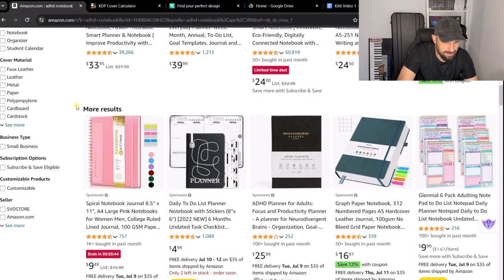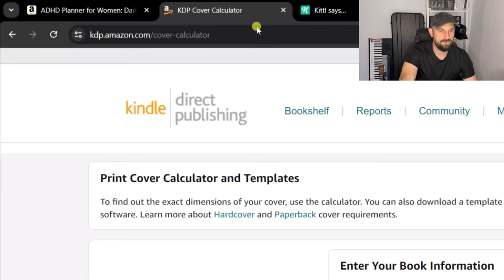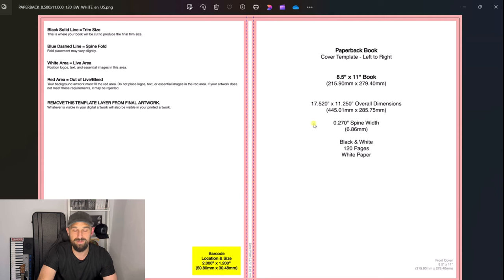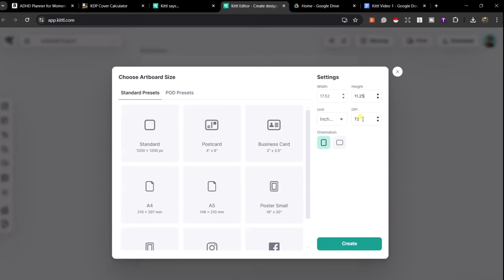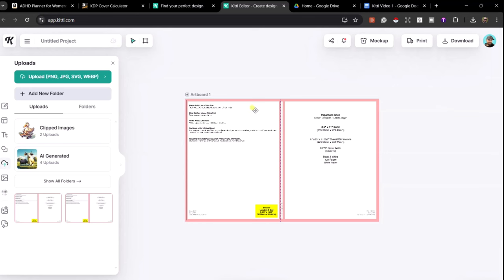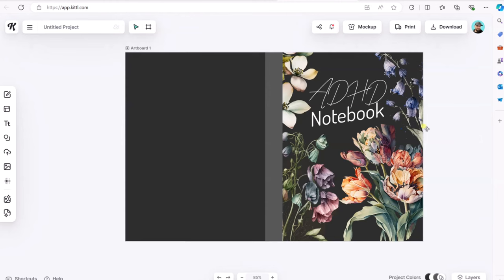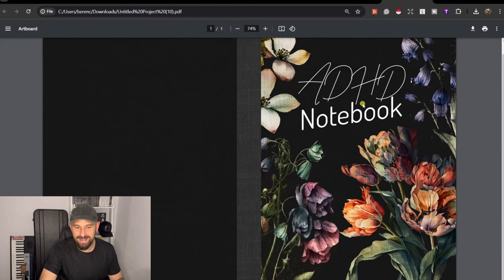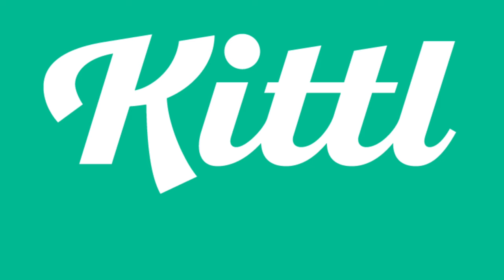How to Create the PERFECT Amazon KDP Book Cover Design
One of the most tricky parts of being a self-publisher on Amazon KDP is the book cover design part. Amazon KDP book cover design has now been made incredibly easy for ANYONE.

My COURSES
❤️‍🔥 The BEST LOW-CONTENT Publishing course for Amazon KDP HERE ❤️‍🔥:

00:00 Introduction
00:30 Cover Headaches
01:22 Advantages!
02:57 Find Niche
05:16 Cover Calculator
06:45 Create Artboard
08:04 Add template
08:59 Give Background
10:10 Add typeface
14:05 Add elements
17:37 Use AI if you wish!
18:22 Add Textures
19:06 DOWNLOAD